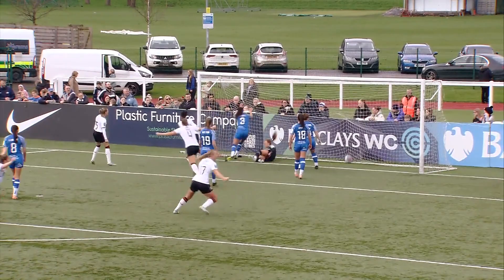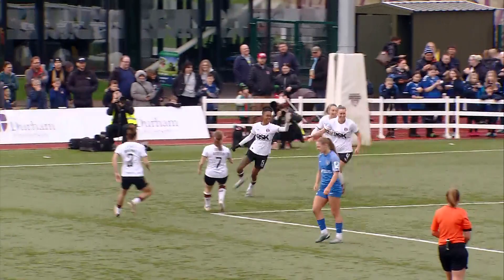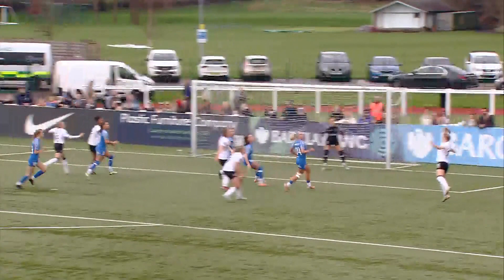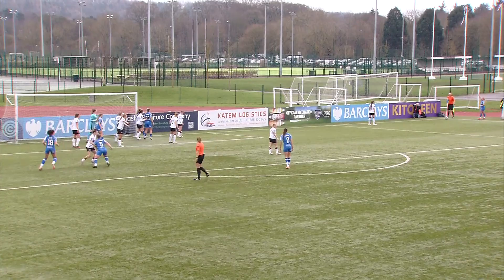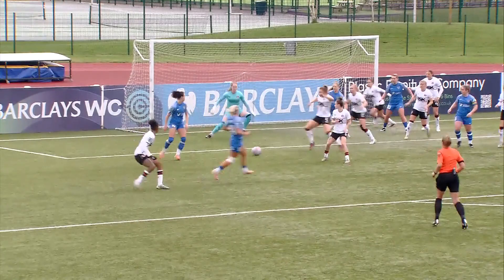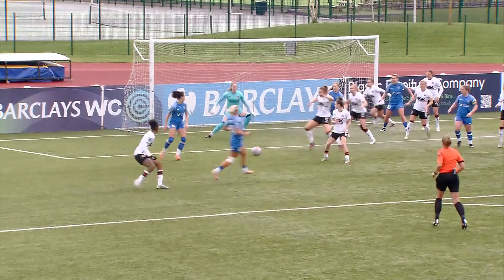HIGHLIGHTS: Durham Women 0 - 1 Charlton Athletic Women 17/03/24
The Addicks returned to winning ways with a 1-0 triumph over Durham at Maiden Castle on Sunday afternoon.

Elisha N’Dow put Charlton ahead in the sixth minute with a towering header at the back post, separating the sides as Karen Hills’ Addicks bounced back from last weekend’s defeat against Reading.

The Addicks drew first blood with their first clear-cut chance of the afternoon. A superb cross was lofted towards the back post for N’Dow to rise above the opposing defender and head home early on.

Durham were next to threaten, as Mollie Lambert surged down the right flank. The forward hammered a cross across the face of goal and out for a goal kick.

As the clock approached the half-hour mark, Melisa Filis was next to test Noaisha McAloon in between the Durham sticks, though her curling effort was claimed by the stopper.

Charlton continued to threaten with the interval looming, firstly Kayleigh Barton was threaded in behind and the forward honed in on the Durham box before firing low and hard, which was saved by McAloon.

Just moments later, the Durham stopper was called into action once again as Kate Longhurst sent a looping header towards the back post.

The hosts came out after the interval strong and looked threatening on the counter. However, it was the Addicks who posed the first threat of the second-half. An impressive passage of play saw substitute Tegan McGowan square for Barton, whose backheel flick drifted just wide of the post.

As the final whistle approached, the home side accumulated a handful of opportunities, forcing Jessica Gray into making several important saves, the first of which came in the 80th minute as Claire Ditchburn’s side countered with pace. Some neat work in the midfield saw the ball slipped out wide for Beth Hepple and the midfielder rifled an effort goalwards, forcing Gray into making a huge save.

Some goalline heroics from Beth Roe saw the Addicks’ nerves settled as additional time drew closer. Lily Crosthwaite’s drilled effort found its way through a sea of bodies in the box, but fortunately for the Addicks Roe was there to clear off the line.

In the dying embers, Gray produced another outstanding save yet again to deny Amy Andrews one-on-one, securing three points on the road and a clean sheet.

Charlton: Gray, N’Dow, Skeels, McKenna, Roe, Longhurst (Bashford 75), Ross, Addison (McGowan 60), Humphrey (McGowan 60), Filis, Barton (Johnson 75)

Subs (not used): Rogers, O’Rourke, Muya, Pearse, Ayisi

Goal: N’Dow 6